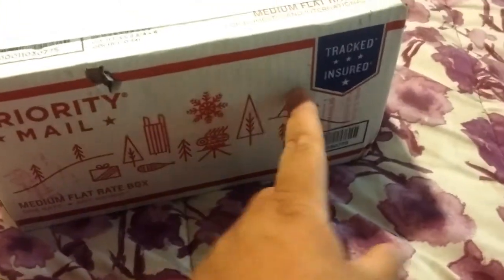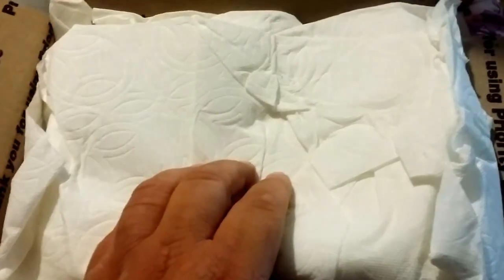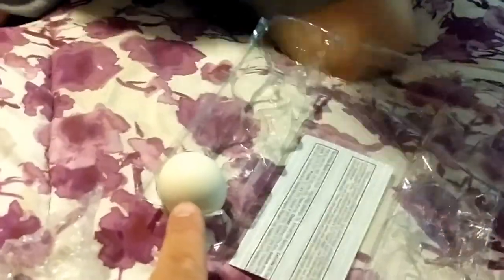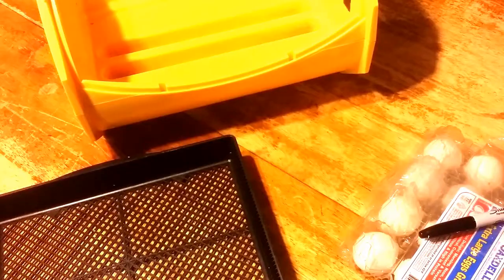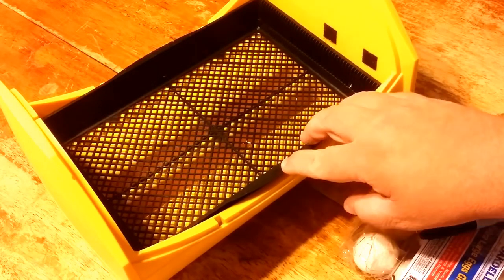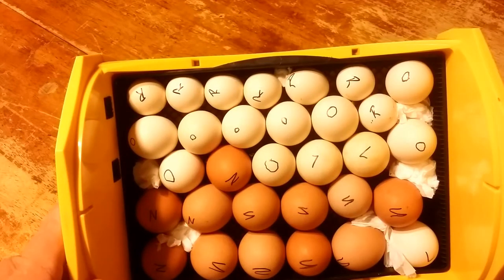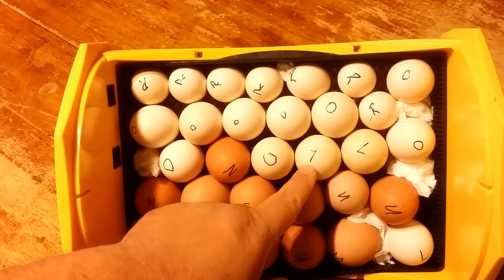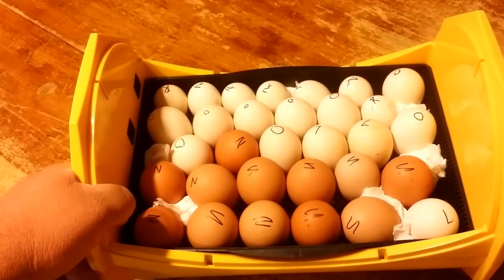SURPRISE EGGS - Spangled Russian Orloff, Red Jungle Fowl, Red Naked Neck, Brown Leghorn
A good friend that lives in Idaho sent us some very valuable hatching eggs.   We're so excited.  Join us in this video as we unpack them.

We got Red Jungle Fowl Pheasant eggs and Spangled Russian Orloff chicken eggs.  We added some of our own Naked Neck Chicken eggs to fill up the incubator.

Be sure to watch this video about our newest incubator.